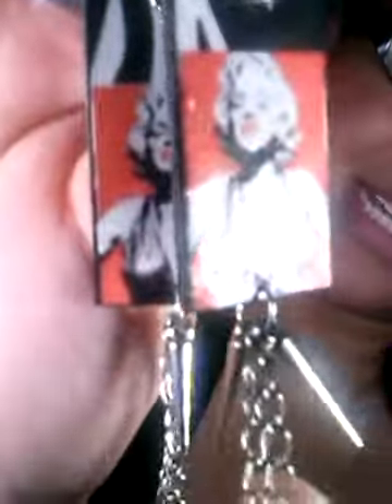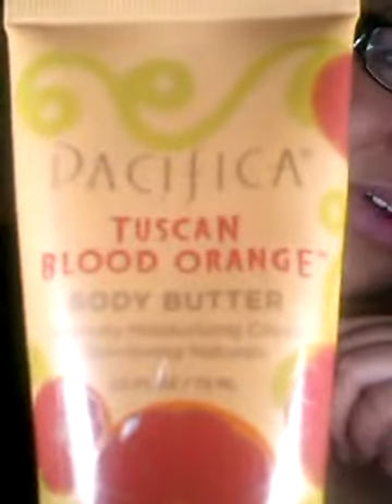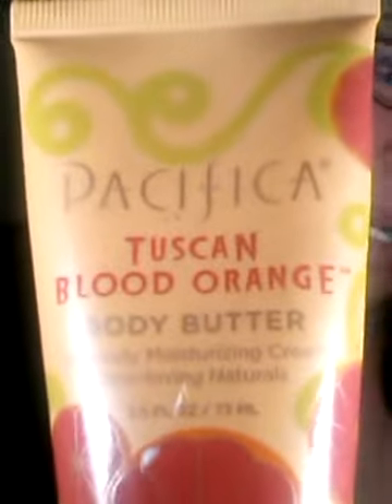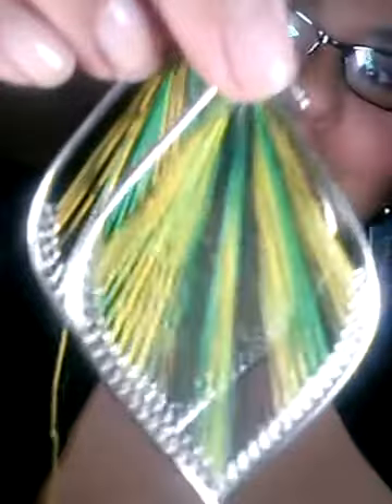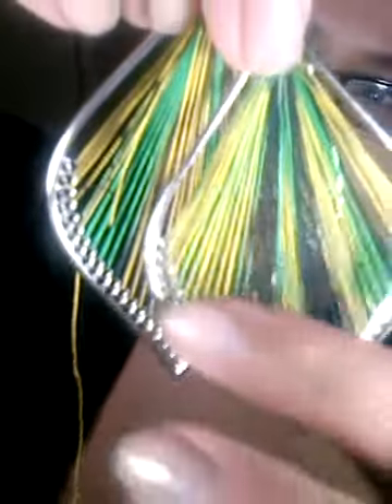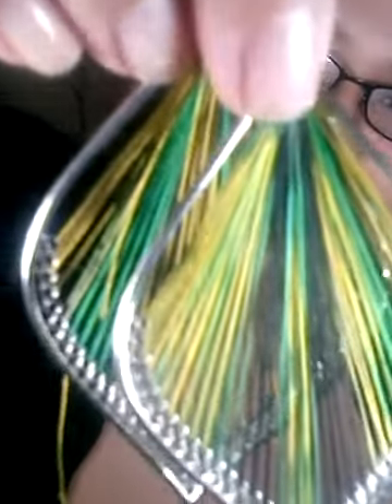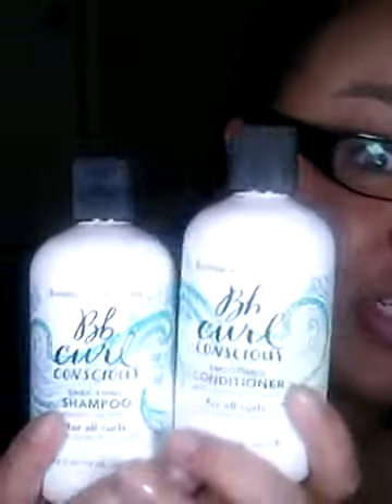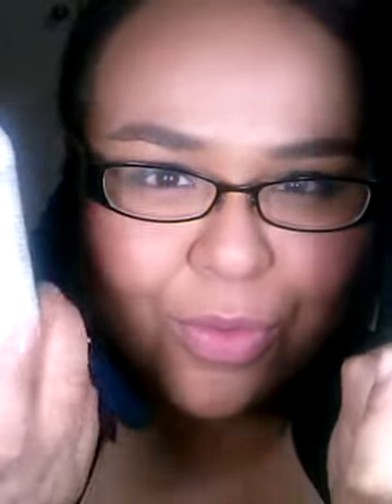COLORS OF THE RAINBOW TAG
A TAG OF A FEW OF MY FAV. THINGS

boogienine